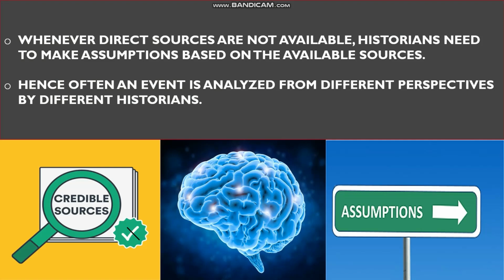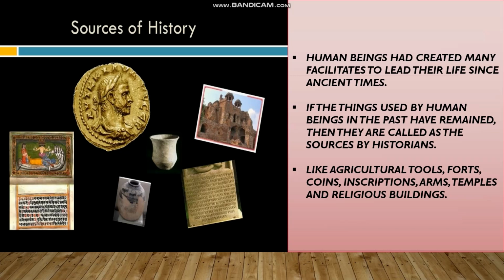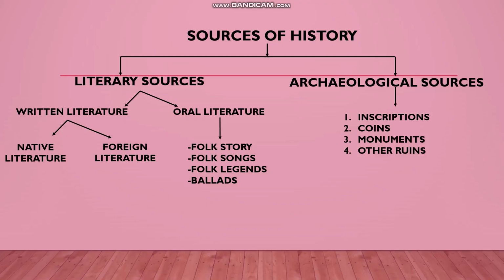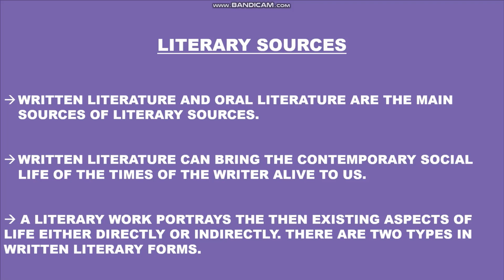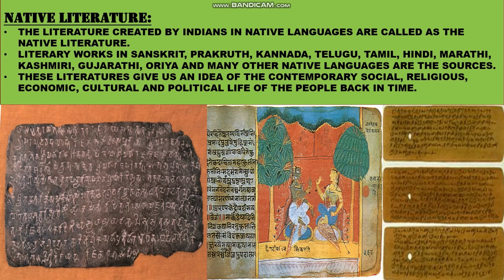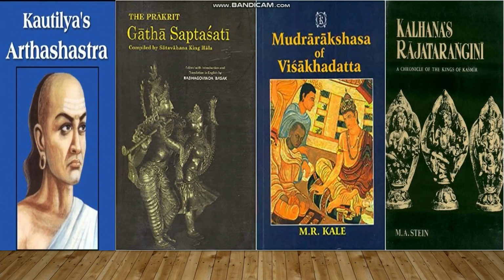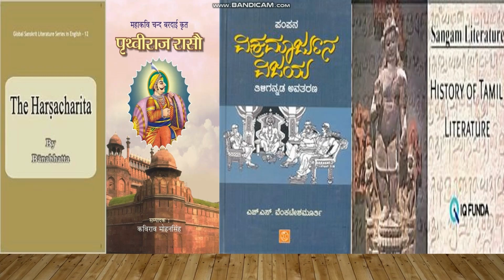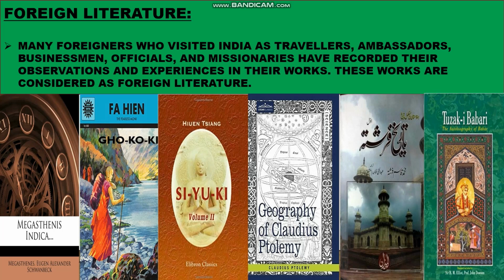Sources- History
Class 8 - Karnataka state syllabus